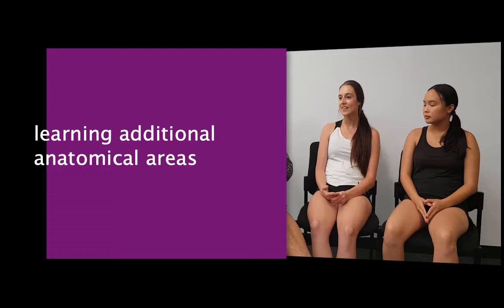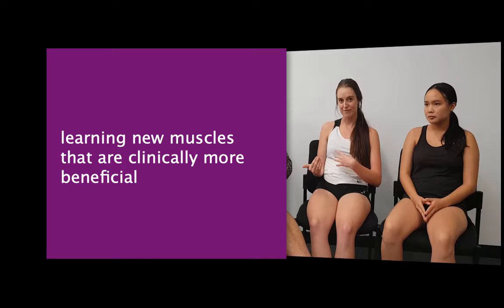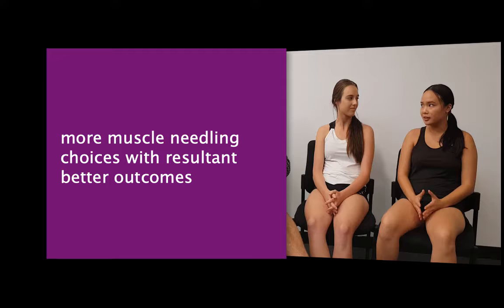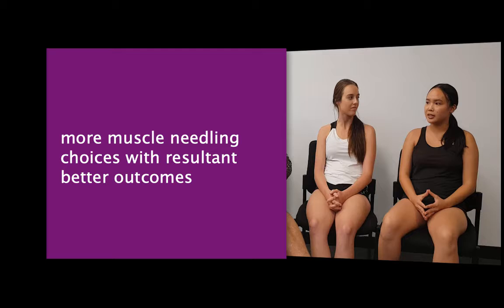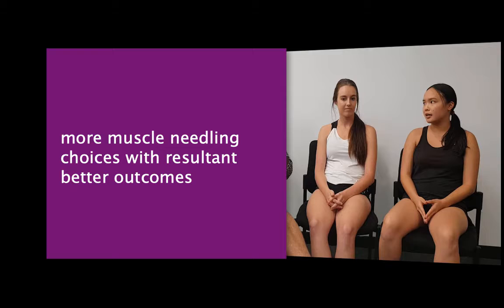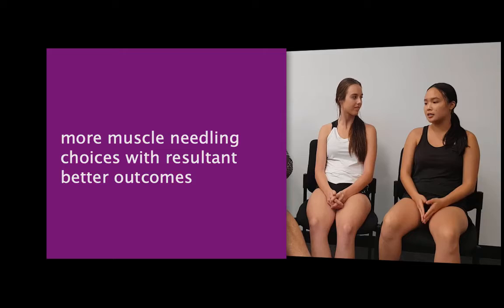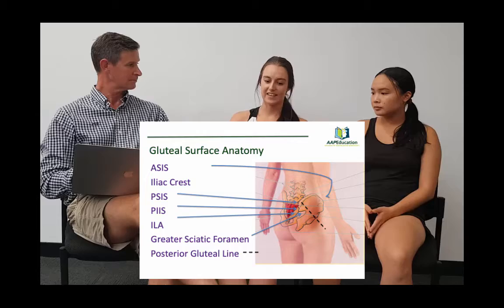Spine & Advanced Quadrant Courses Feb 2020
A course overview and participants' insights about the February 2020 block of Spine & Advanced Dry Needling courses in Perth.